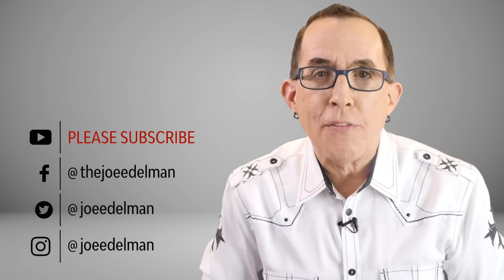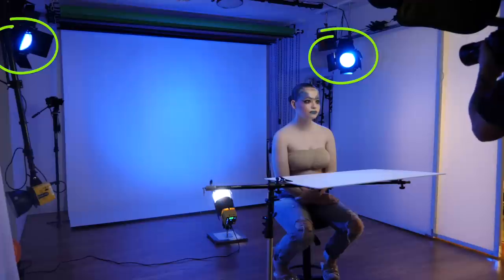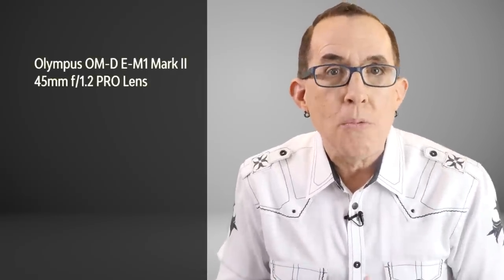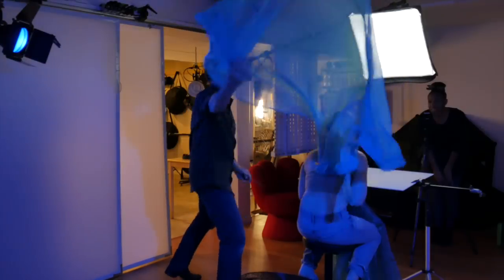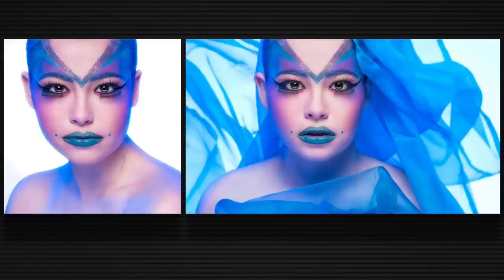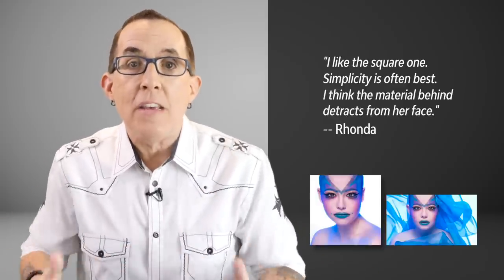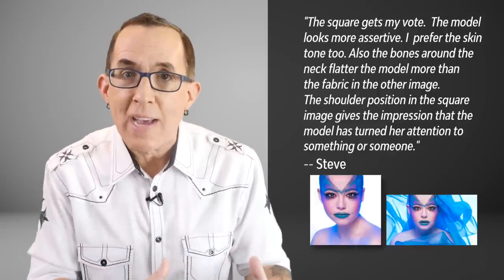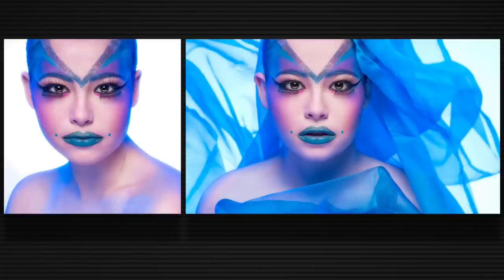Sci-Fi Inspired Four Light Fashion Portrait Tutorial - Fashion Photography Lighting Tutorial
In this sci-fi inspired fashion portrait tutorial I used a four flash lighting setup with Interfit photographic Honey Badgers to create my light. The shots were made with the Olympus OM-D E-M1 Mark II and the Olympus 45mm f/1.2 PRO lens.

The goal was to create a fashion portrait studio lighting tutorial that featured the incredible makeup and beautiful eyes of my model.  I used a clamshell lighting setup create soft even studio lighting.

In this fashion photography setup - in front of the model, I have one Interfit Honey Badger mounted on a boom arm and modified with the Interfit 24" Pop-up softbox with the baffle and front diffuser in place.  My model is seated on a posing stool about 8 feet in front of a white Savage Seamless Paper Background and behind her I have two more Honey Badgers mounted one on either side and above - both with 30degree honeycombs and blue gels in place.  You can see barn doors in this shot - they are just part of the light mod that holds my filters and honeycombs - so they are having no impact on the shot.  I used honeycombs to narrow the light spread because I have my model placed about 5 feet in front of the gelled lights and I didn't want to risk any light spilling into my lens and creating flair while I was shooting.

Last I have the fourth Honey Badger mounted on a Baby Pin floor stand and I have a 7" reflector and a dark blue gel on this strobe that is set about 3 feet in front of the background and aimed up so that the hot spot is directly behind my models head.

WANNA SEE THE GEAR I USED?